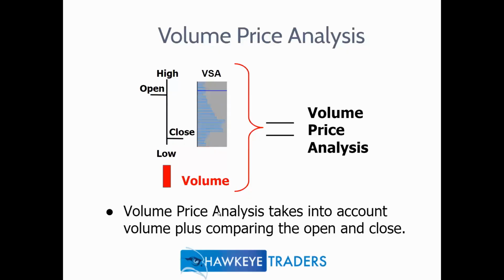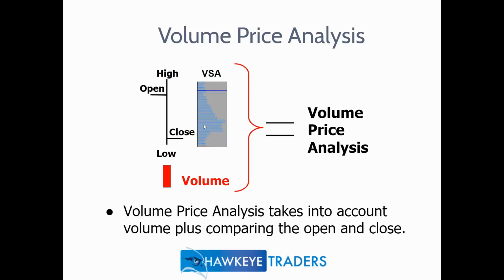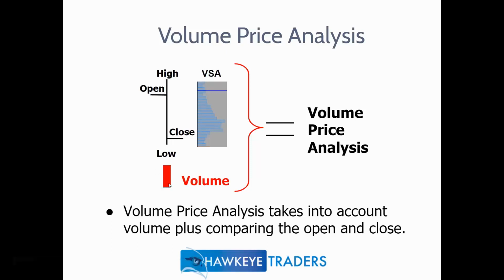Volume Price Analysis - Hawkeye Traders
This is a video highlight from the NinjaTrader Ecosystem event with Randy of Hawkeye Traders.